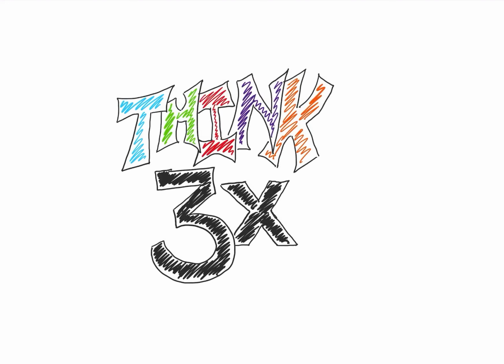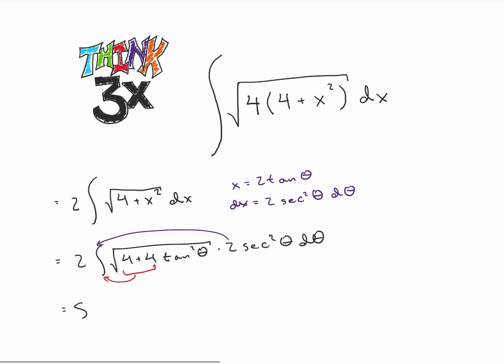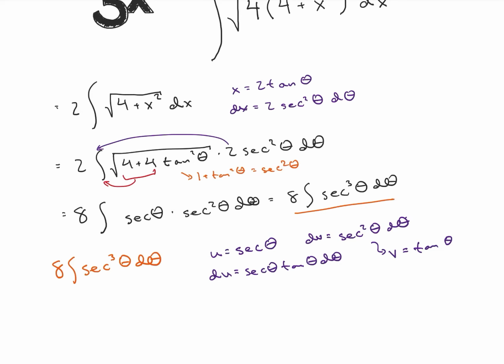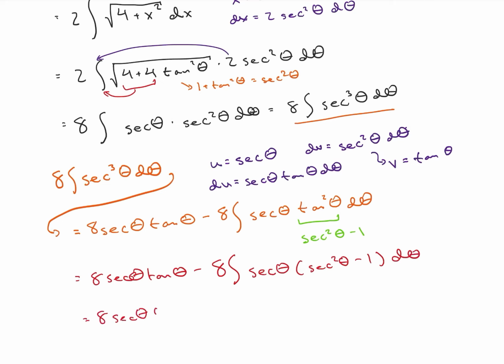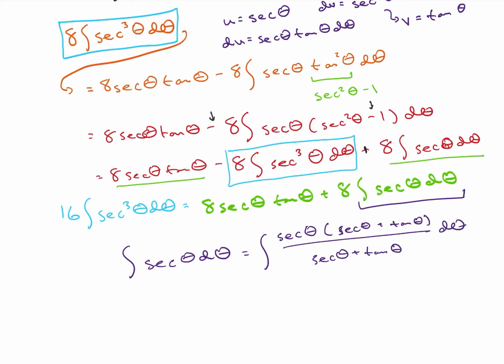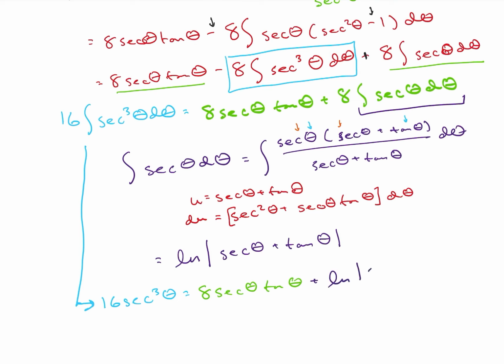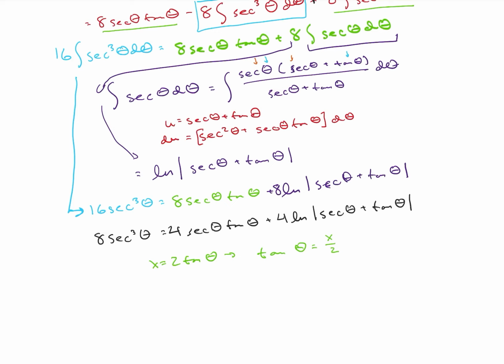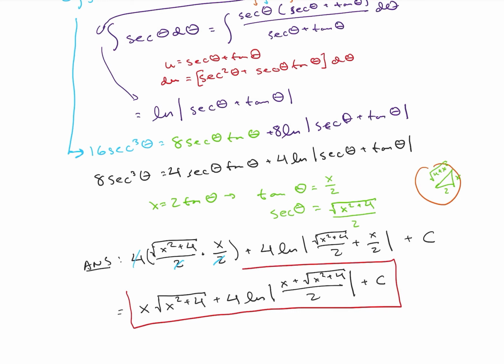Solving Int( 2 sqrt(4+x^2) )dx. An intense application of trig substitution!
We solve int( 2 sqrt(4+x^2) ) with a number of fun tools, including multiple steps of trigonometric substitution. Come join!